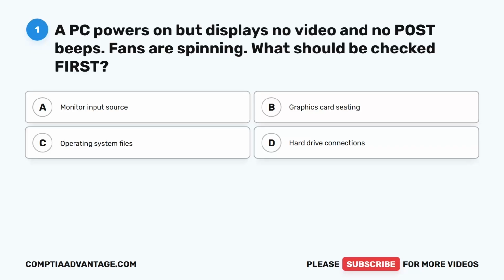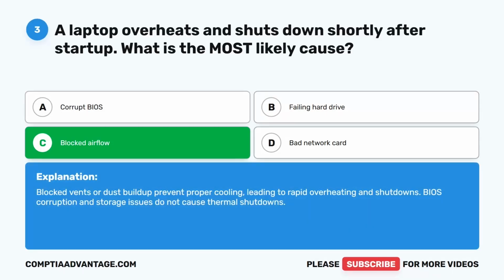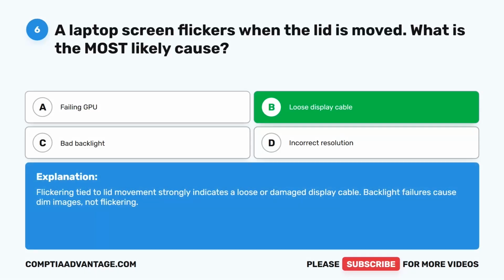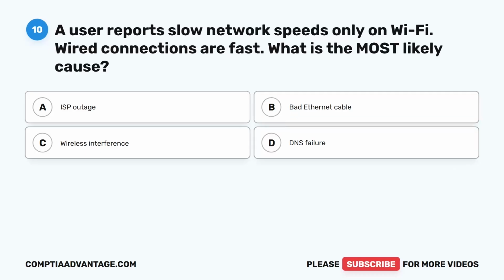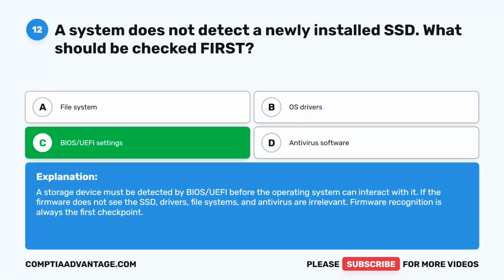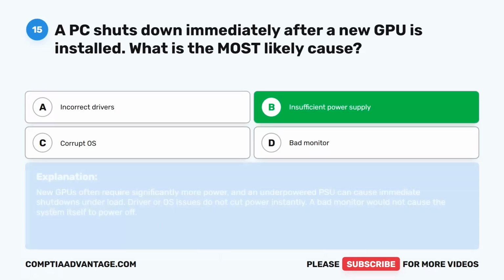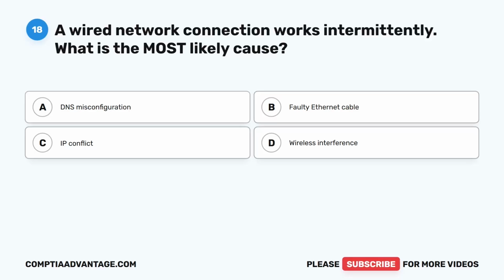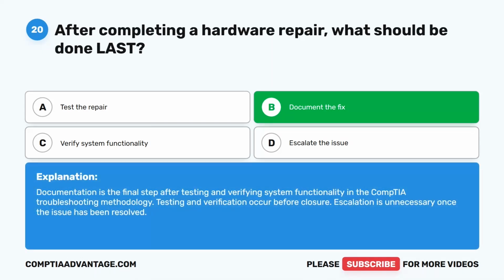CompTIA A+ 220-1101 Hardware and Networking Troubleshooting Practice Test 2026 (20 Questions)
Welcome to the CompTIA A+ 220-1101 Hardware and Networking Troubleshooting Practice Test! This test is specifically designed to help you prepare for the CompTIA A+ certification exam by testing your knowledge of hardware and networking troubleshooting.

This test covers topics such as hardware and software installation, configuration, and troubleshooting, networking concepts, mobile device hardware and software, and virtualization and cloud computing. With a total of 20 multiple-choice questions, you will have the opportunity to assess your skills and knowledge in these critical areas.

By taking this practice test, you can identify areas where you need to improve your knowledge and tailor your study plan to focus on those areas. Additionally, this practice test will help you build confidence and reduce anxiety about the actual exam, as you will have a better understanding of the format and types of questions you can expect to encounter.